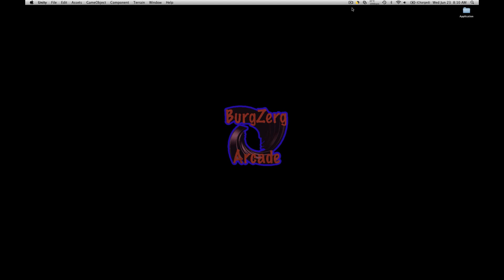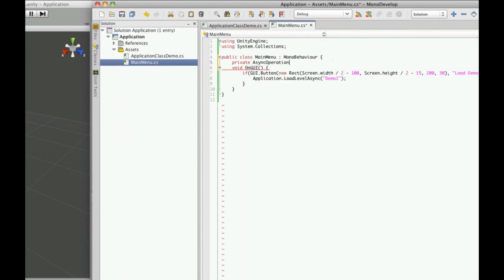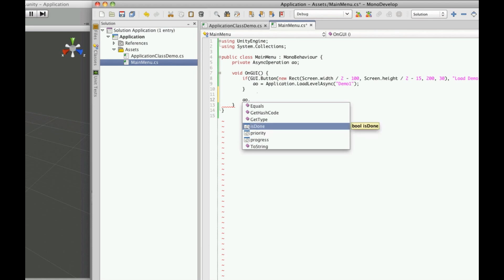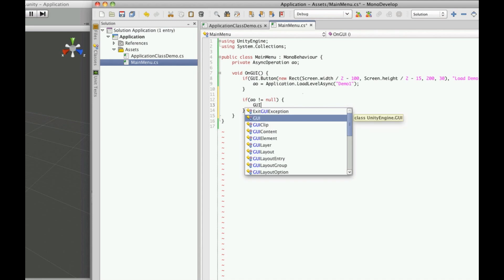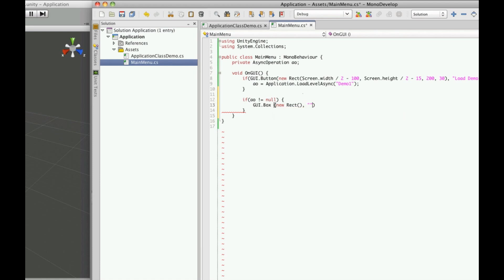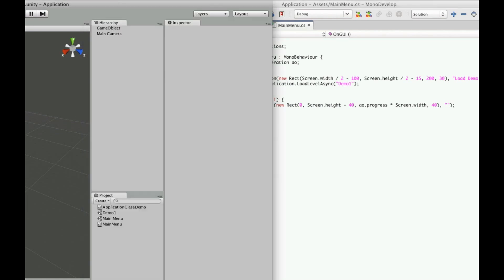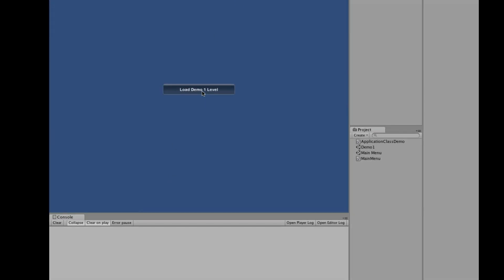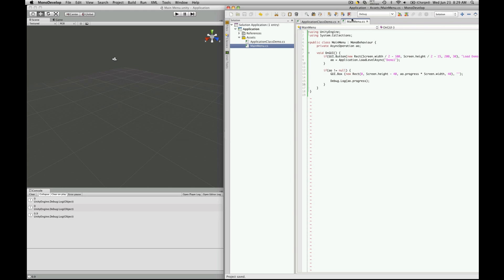Unity3d Tutorial: Application Class Part 8 - LoadLevelAsync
In Part 8, we will look at the Application.LoadLevelAsync method in the Unity API.